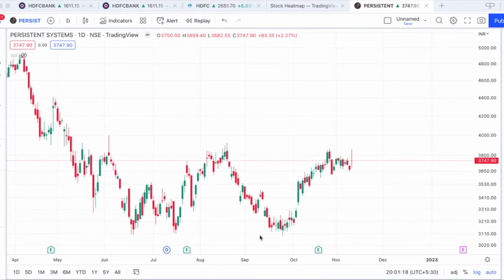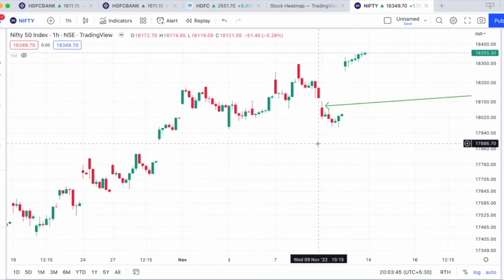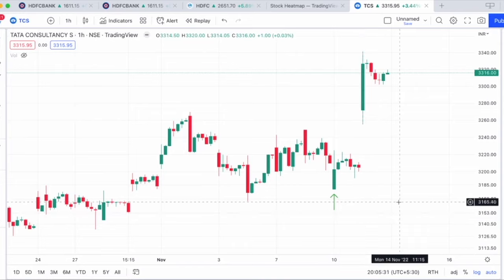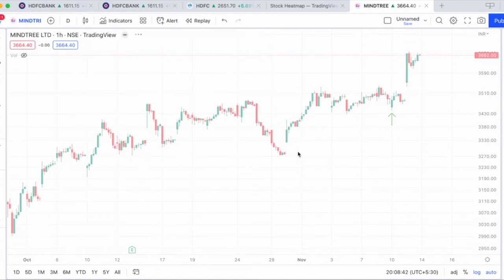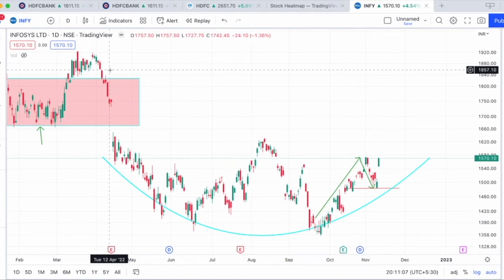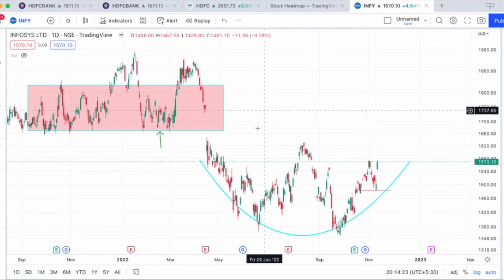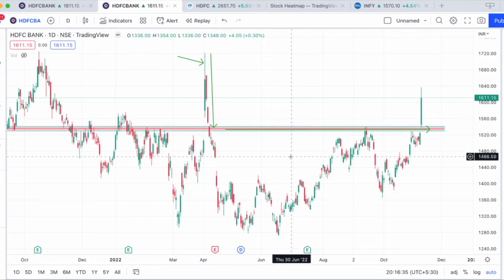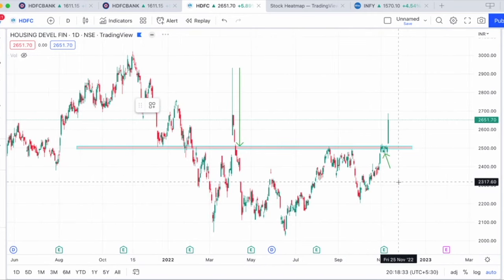MARKET TALKS 11-11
General market discussion of Nifty and all the hot stocks of the day. Analysis of infy TCS for 11th November 2022